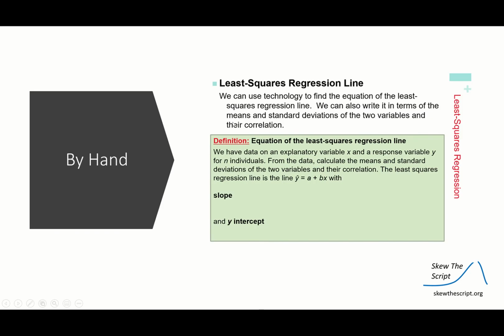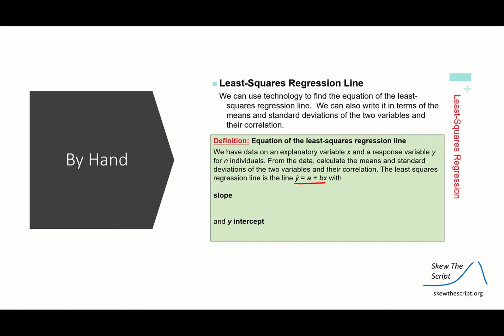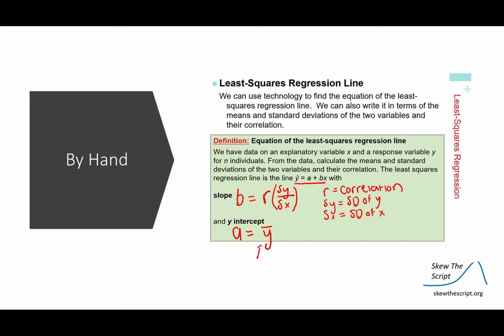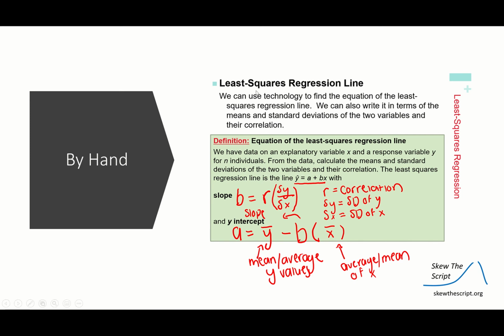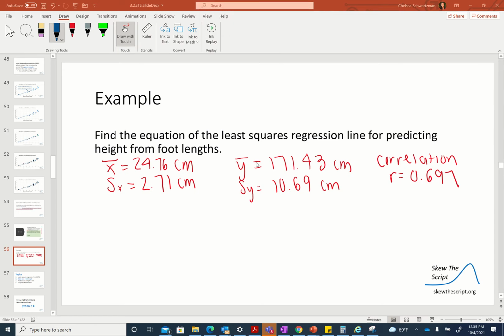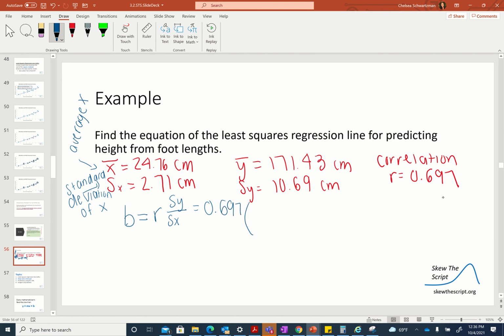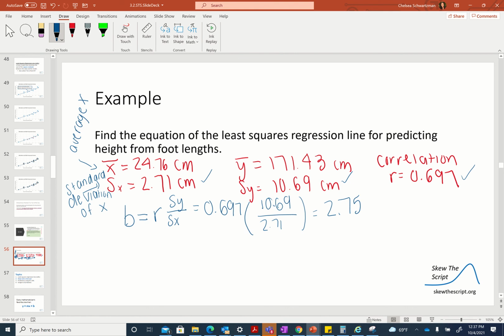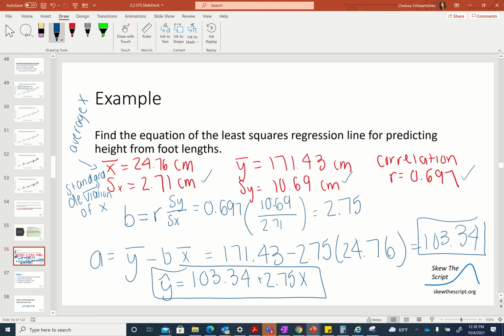Unit 2 Lesson 2.2: Calculating Least Squares Regression by Hand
How to calculate if given certain outputs.